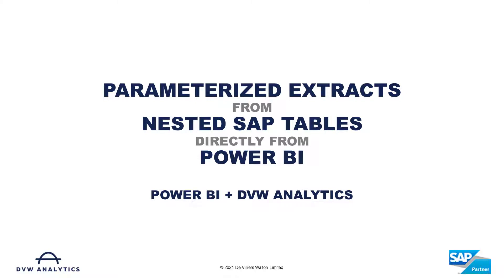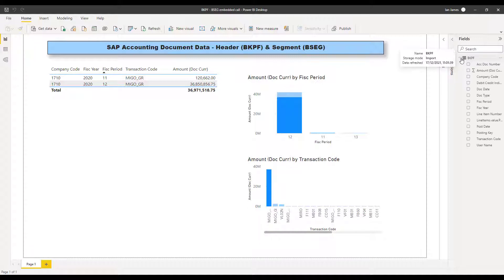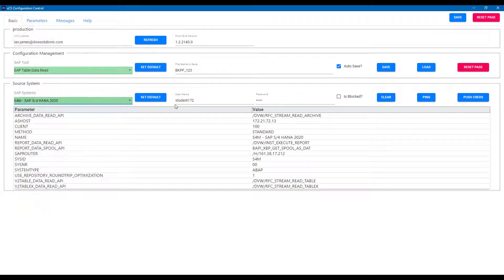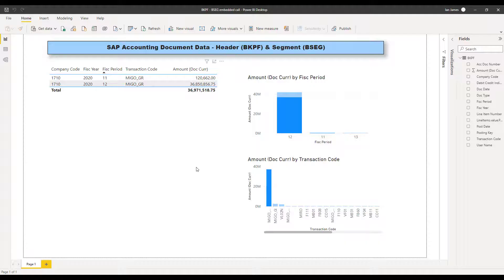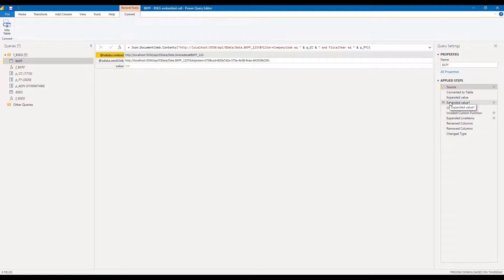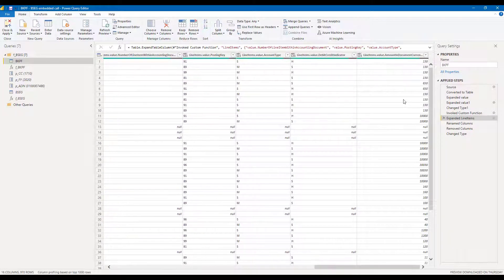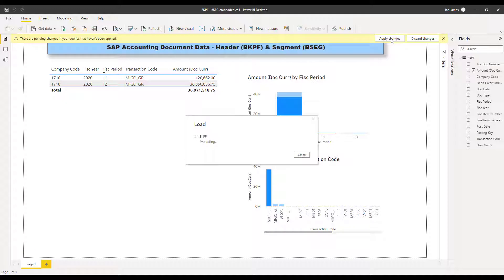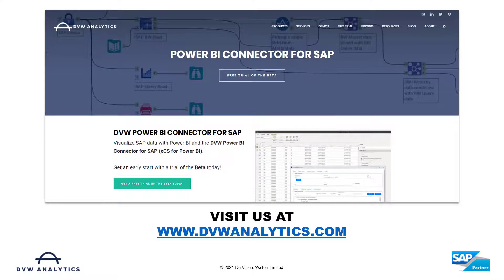Parameterize SAP Table extracts from Power BI using the DVW Power BI Connector for SAP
In this demo we show you how you can easily parameterize extracts from nested SAP Tables within Power BI using the DVW Power BI Connector for SAP. Specifically, we show how to parameterize the extract of data from the Accounting Document Header (BSEG) table and the automatic extract of related data from the Accounting Document Segment (BKPF) table to provide a consolidated output of Accounting Document Header and Accounting Document Segment data.